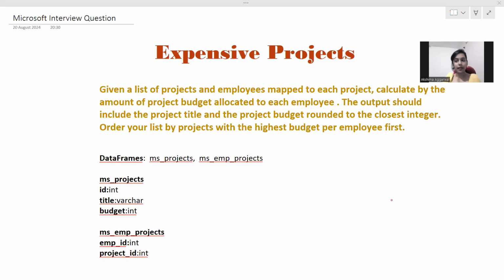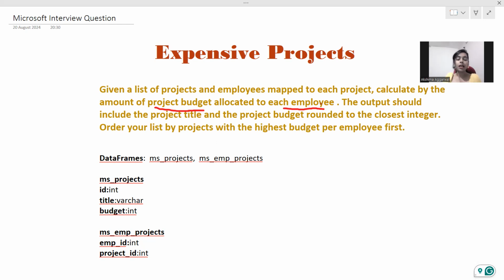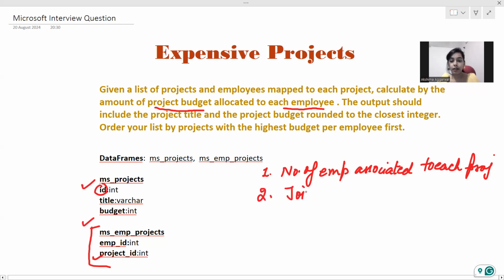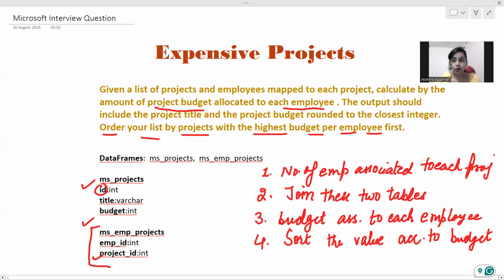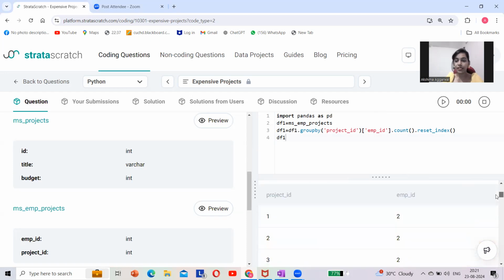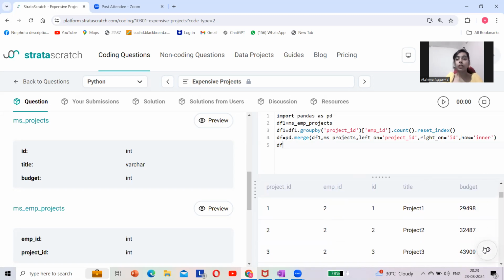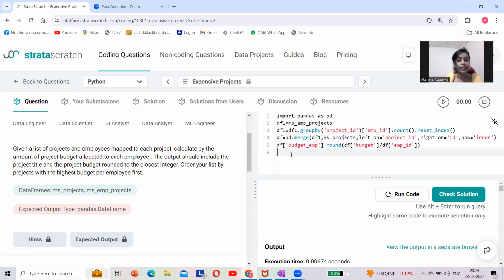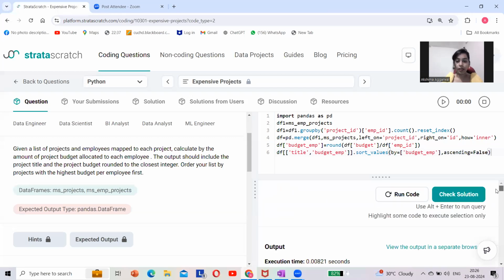microsoft interview question expensive projects stratascratch platform pythonprogramming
Given a list of projects and employees mapped to each project, calculate by the amount of project budget allocated to each employee . The output should include the project title and the project budget rounded to the closest integer.

Steps to Solve this question:
1. Calculate Number of employees associated to each Project.
2. Join the two tables based on common attribute: "Project_id".
3. Make a new column of "budget_emp" that is budget associated to each employee who is doing the particular project.
4. Sort the values according to the "budget_emp" in decreasing order.

Code:
import pandas as pd
df1=ms_emp_projects
df1=df1.groupby('project_id')['emp_id'].count().reset_index()
df=pd.merge(df1,ms_projects,left_on='project_id',right_on='id',how='inner')
df['budget_emp']=round(df['budget']/df['emp_id'])
df[['title','budget_emp']].sort_values(by=['budget_emp'],ascending=False)